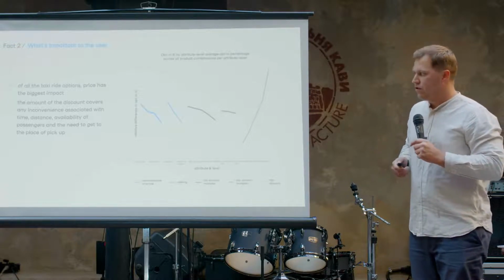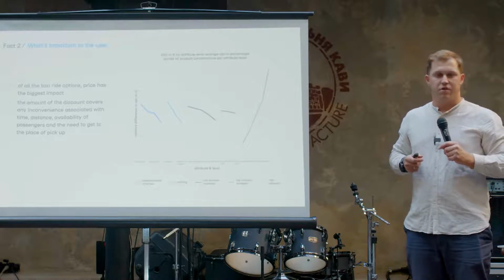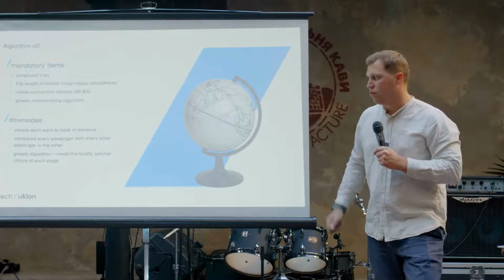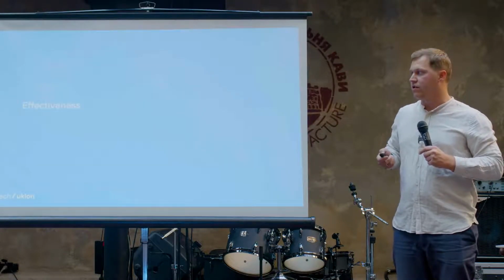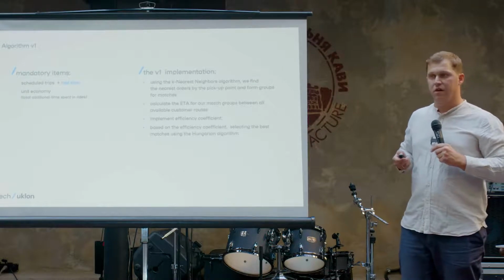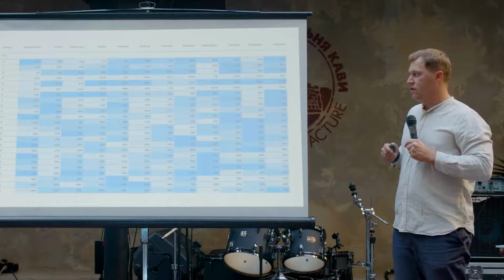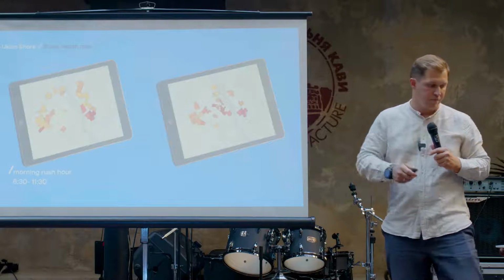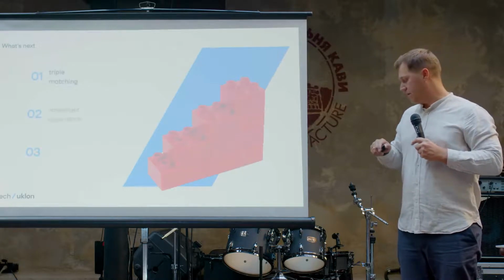Volodymyr Andriienko "Using data for discovering new products"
Volodymyr Andriienko, Head of Data Science & Analytics at Uklon.

We will talk about our matching system. It is used by our new product UklonShare to automatically pair riders together with overlapping routes. This feature allows us to provide a cheaper ride for all passengers.
So what exactly makes our clients use it? And how we passed our way testing hypotheses and building our matching system based on the ML approach? Let’s discuss.